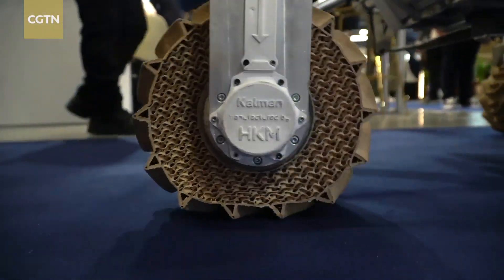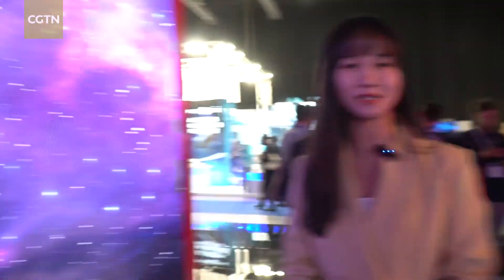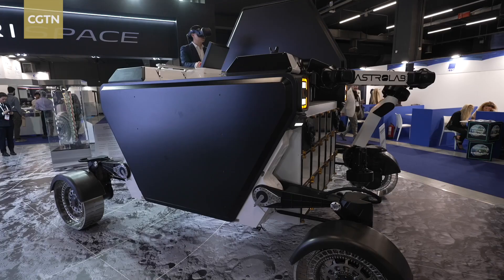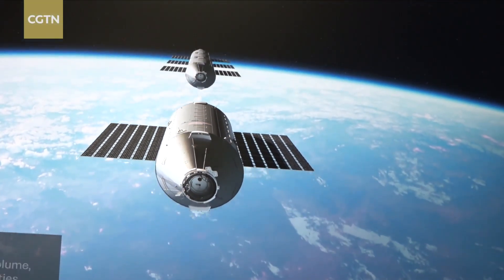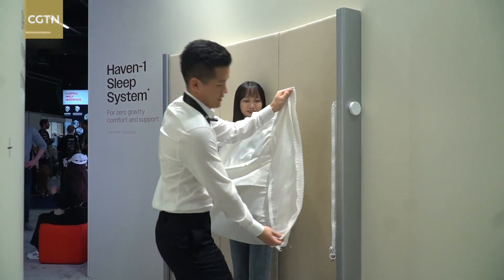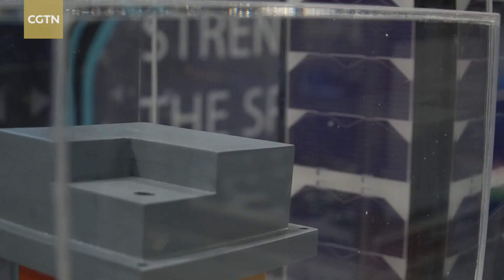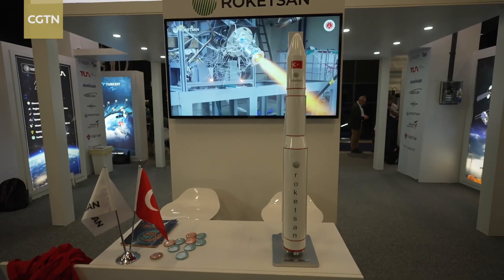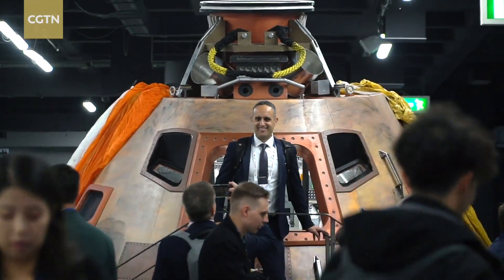Exploring latest aerospace breakthroughs at IAC 2024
From spacesuits and rovers to cutting-edge satellites and space stations for ordinary people, the 2024 International Astronautical Congress, or IAC exhibition, features over 530 exhibitors from 46 countries, showcasing the latest breakthroughs in aerospace technology and innovation. Join CGTN's Wu Lei and Huang Yichang as they explore some of the most eye-catching innovations in the exhibition hall.